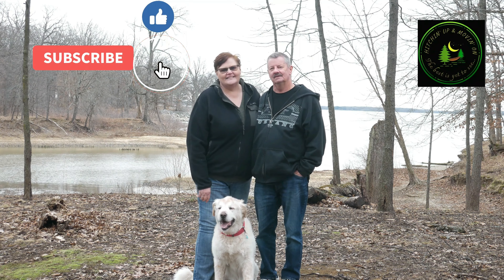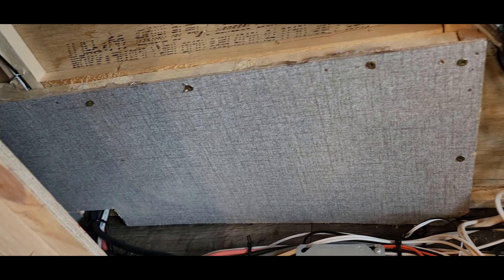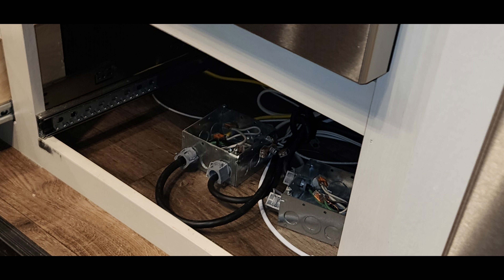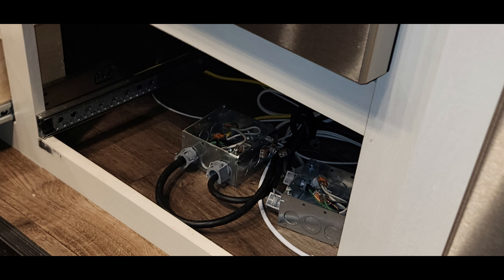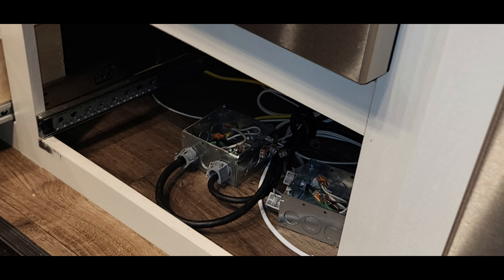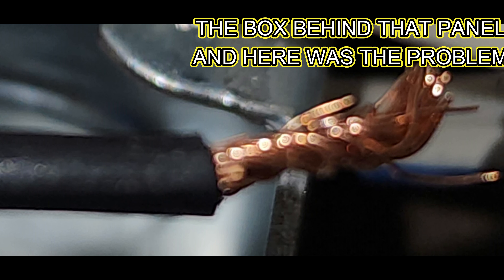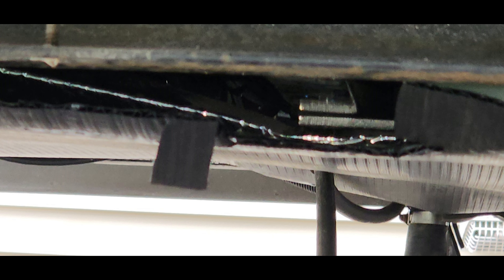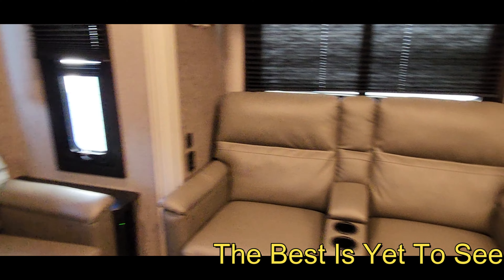"Did We Find the Solution to THIS Electrical Nightmare? Watch Now to Find Out!"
Are you having electrical problems in your camper? In this video, we'll show you how we fixed ours!

If you're concerned about electrical problems in your camper, then you should definitely watch this video. We'll share our story and how we fixed ours, and you can decide if you should get help from a professional. After watching this video, you'll know if you need to call a professional or if you can fix your electrical problems on your own!

Thanks Linus & Dana  @hitchinupmovinon8386